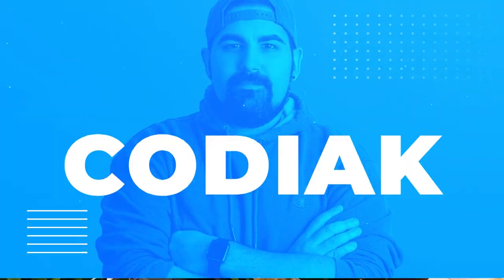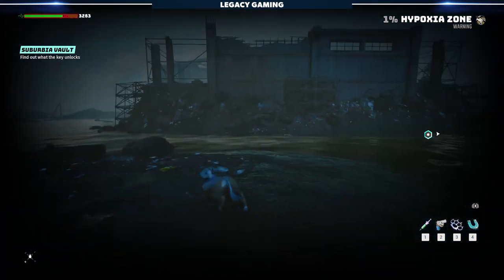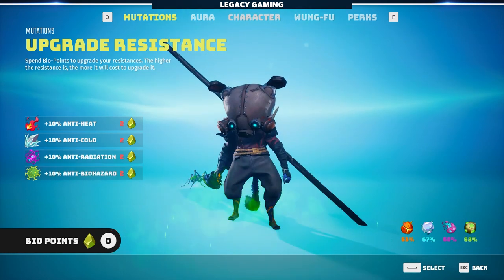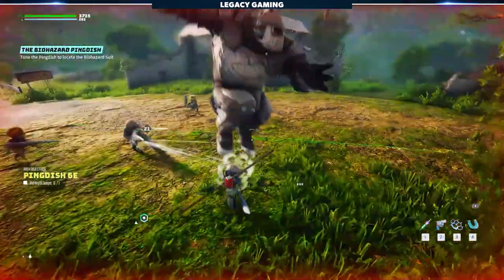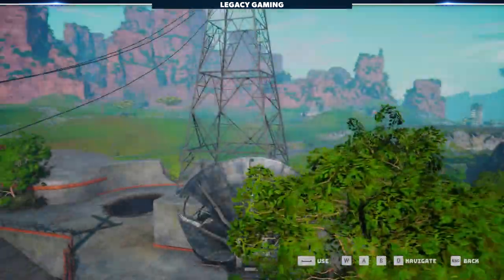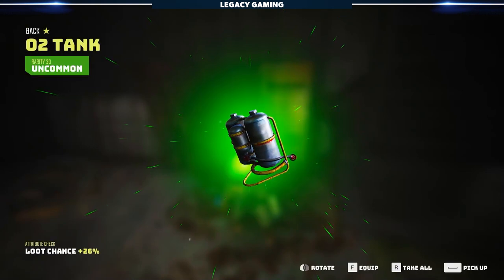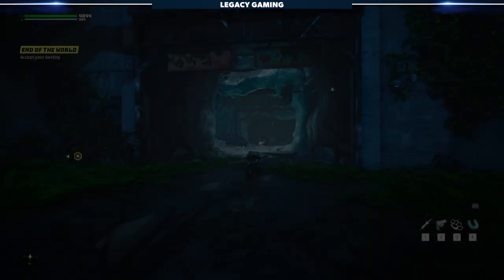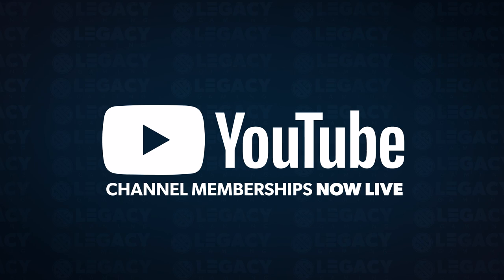Biomutant Ultimate Resistance Gear | How to Get ALL the Biohazard Suits | 100% Resistance!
When in the world of Biomutant, you've likely come across contaminated zones that you can only spend a short time in before dying. Today, Codiak breaks down how to get the Ultimate Resitance Gear, giving you 100% resistance to any environment through locating all of the major biohazard suits using the pingdishes. These are some of THE BEST pieces of gear so you can travel the world with ease.